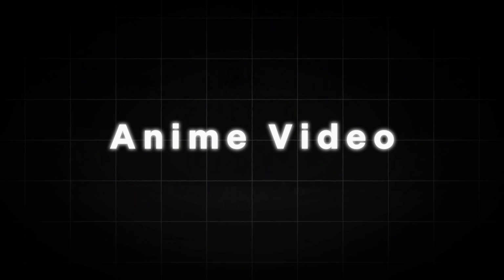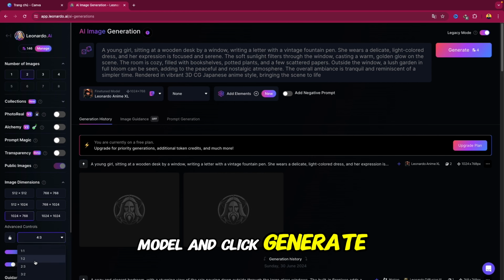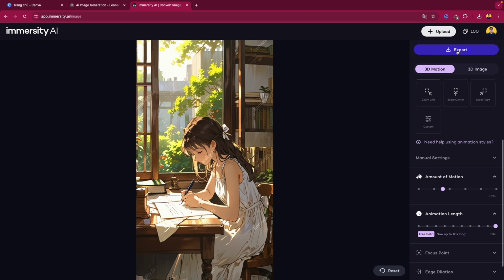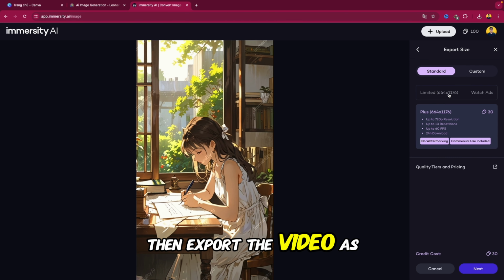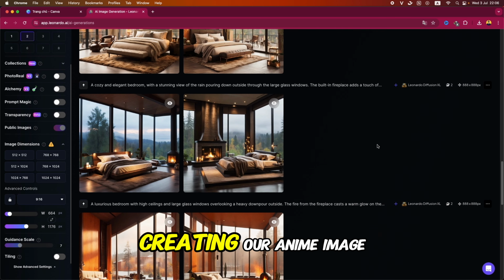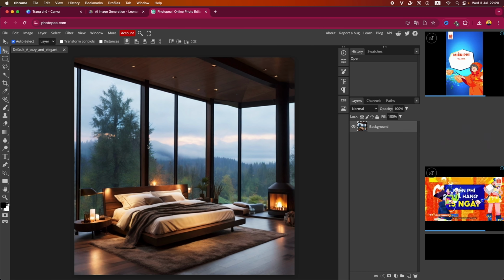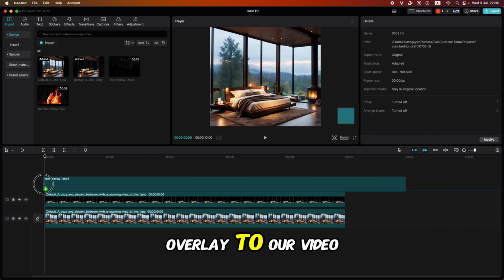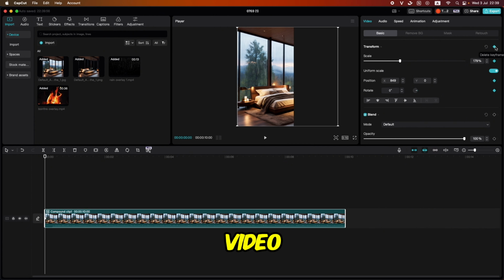How I ACTUALLY Make Viral Animation Reels in CapCut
Step-by-step guide to making animation REELS on CapCut. This video will teach you how to create stunning animated REELS that engage viewers and grow your following. From concept to finished product, you'll learn how to use CapCut's features to make unique content.

✅Support me if the video is helpful for you
👉The AI tools I use
00:00 Intro
00:35 Anime Video
02:35 Relaxing Video
💡Community Group
©️ Copyright by @10xdollar
Please do not reup.
Please note that I am not a financial advisor or career counselor. All information shared on this channel is for reference only. My results come from hard work and dedication and may not be the same as yours. These results are not typical. Your results may vary. Some links in my description are affiliate links, so if you click through and make a purchase, I may receive a small commission, which comes directly from the company and does not affect you. The content shared in my videos is accurate and reflects my knowledge as of the recording date. However, I cannot guarantee its accuracy in the future.
- We do not own the entirety of the materials compiled in this video. They belong to the respective individuals or organizations deserving of respect.